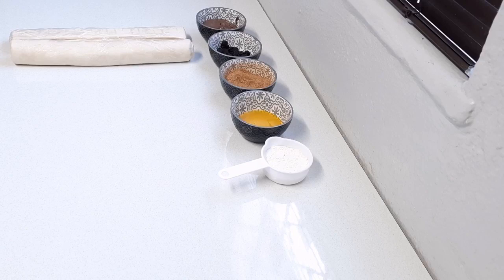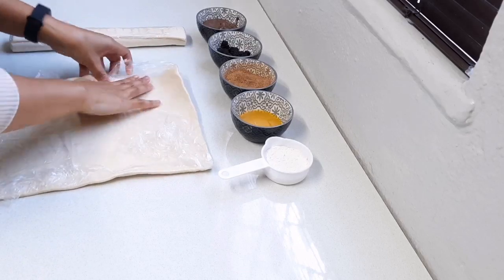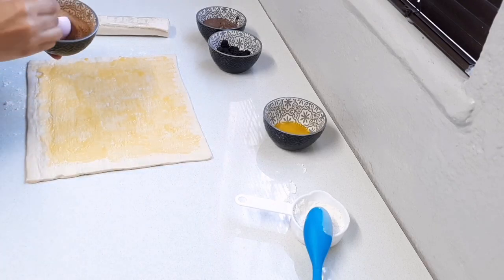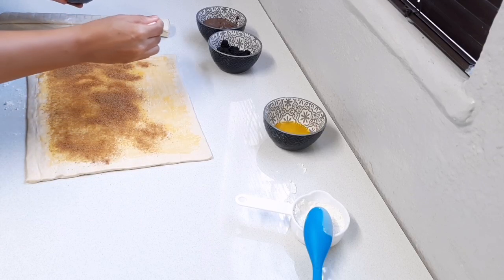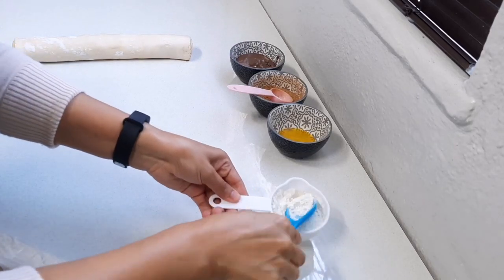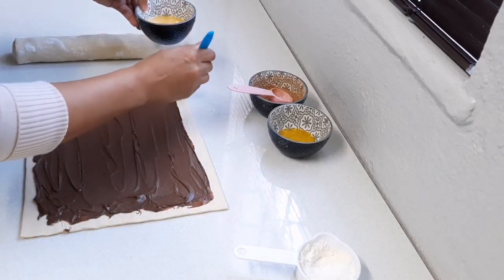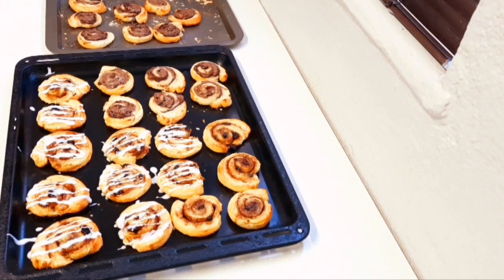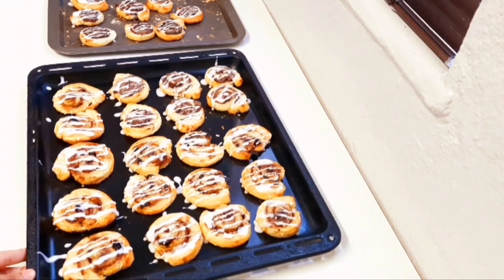cinnamon sugar puff pastry rolls/Nutella pinwheels/cinnamon sugar raisin Danish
recipe credit Gawa's kitchen
puff pastry
1/3 cup sugar
1 tablespoon cinnamon
2 tablespoons melted butter
raisins optional
Nutella
beaten egg for egg wash(optional)
bake 180 degrees
15-20 minutes or until golden brown and puffed up

please like and subscribe don't to forget to click the bell so you get notified every time I post a new video 😊thank you for all your love and support I appreciate you all,have a look at my other videos you might enjoy some of them
over 70 Recipes on my channel
bye guys 😘💖💖💖